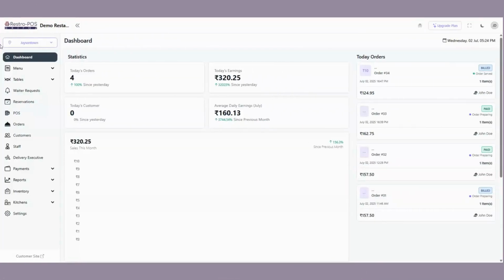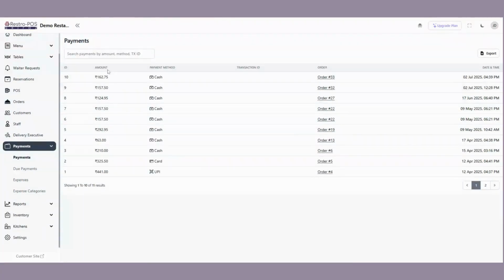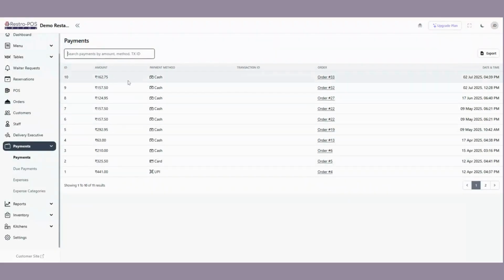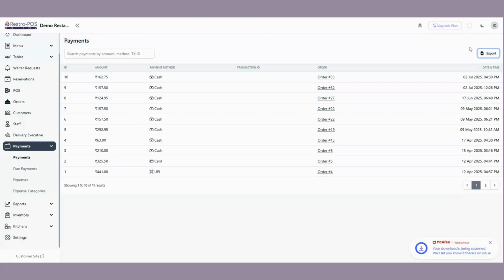Check Payments in Restro POS | Transaction Tracking & Export Guide | Axiroz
In this video, we explain how to check, track, search, and export Payments in Restro-POS software by Axiroz.

This tutorial helps you verify every transaction, maintain accurate financial records, and easily export payment data for accounting or audits.

Perfect for restaurant owners, managers, cashiers, accountants, and cloud kitchens.

🔹 Step-by-Step Video Guide (With Timestamps)

⏱ 00:08 – Open Payments Section
From the main menu, click on Payments.
This screen displays a complete list of all transactions processed by your restaurant.

⏱ 00:16 – Transaction Details Overview
Each payment entry shows:
Amount
Payment Method (Cash, Card, UPI, etc.)
Order Number
Date & Time

⏱ 00:16 – Search Payments Instantly
Use the Search box to quickly find any payment by order number or amount.

⏱ 00:31 – Verify Payments Easily
Each row includes:
Unique Payment ID
Linked Order Details
Exact Timestamp
This allows quick and accurate payment verification.

⏱ 00:45 – Export Payment Records
Click on Export to download the entire payment log as a spreadsheet (CSV/Excel).
Useful for:
Accounting
Audits
Financial reviews

⏱ 00:52 – Final Outcome
This feature helps you maintain clear, transparent, and accurate financial records.

✅ Benefits of Payments Tracking in Restro-POS
✔ Complete transaction visibility
✔ Easy payment verification
✔ Fast search & lookup
✔ Export-ready accounting data
✔ Audit-friendly financial records

🏢 About Axiroz
Axiroz provides advanced restaurant POS systems, billing tools, and automation solutions to help food businesses manage payments and operations efficiently.